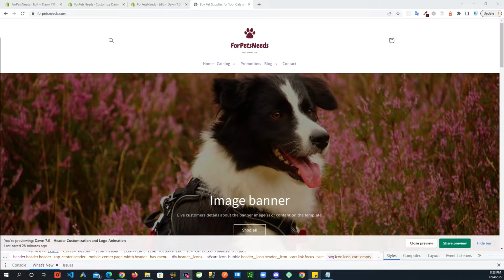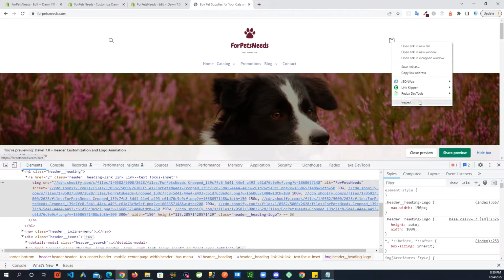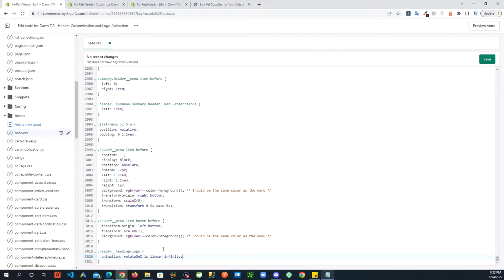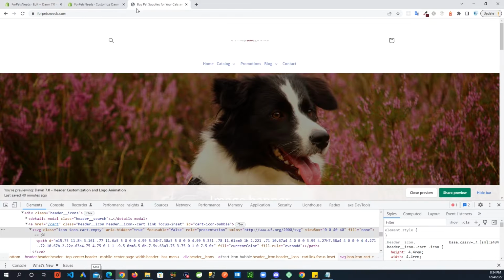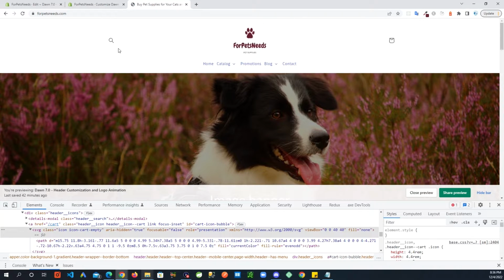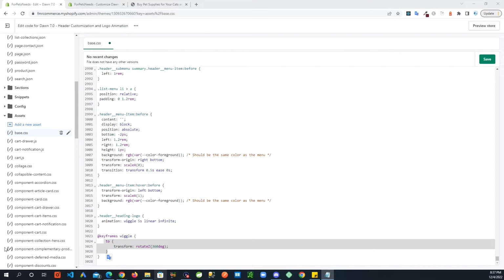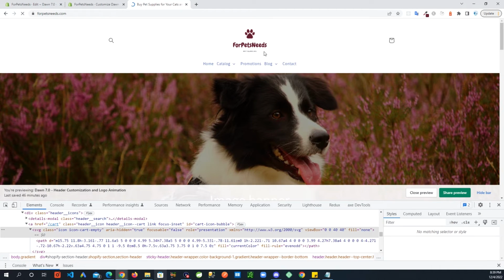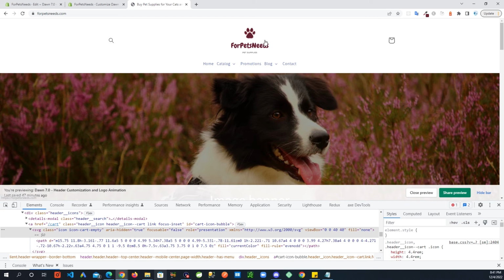Animate Shopify Theme Logo Image - Add Animations to Shopify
In this tutorial I will show you how you can add different animations to your logo or any other image of dawn theme or any other theme. These animations include rotate, spin, wiggle and breathe effects. I am using Dawn theme in this video but I will provide you tips so you can apply these animations to any theme logo and image.

Timestamps:
00:00 Intro
00:35 Important tip to apply animation to any theme and image
02:08 Rotate logo vertically
03:40 Change speed and animate on hover only
05:06 Rotate logo image horizontally
06:36 Rotate logo image on z-axis
07:21 Add Wiggle animation to logo/image
08:56 Add Breathe animation to logo/image
10:33 Add animation to an image other than logo